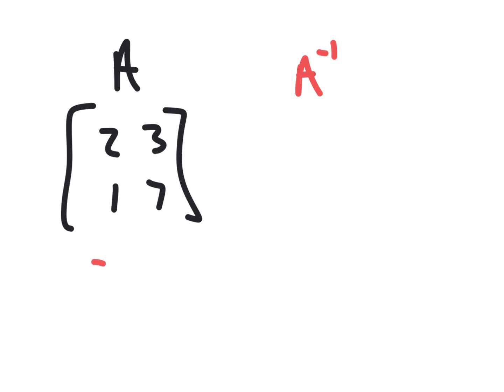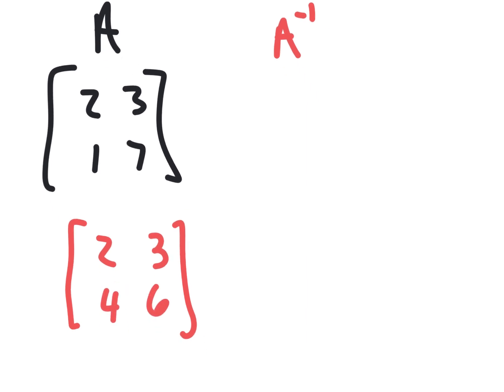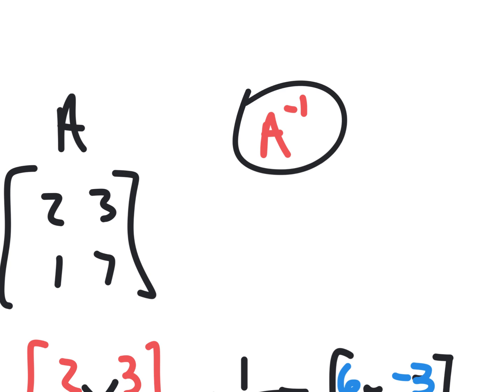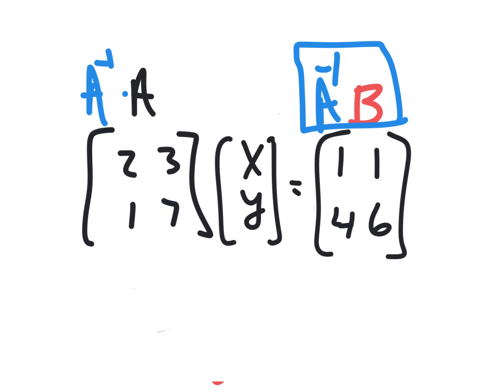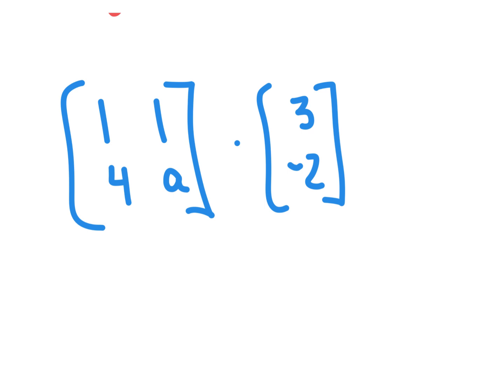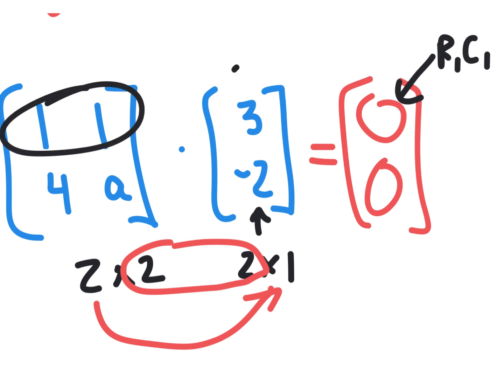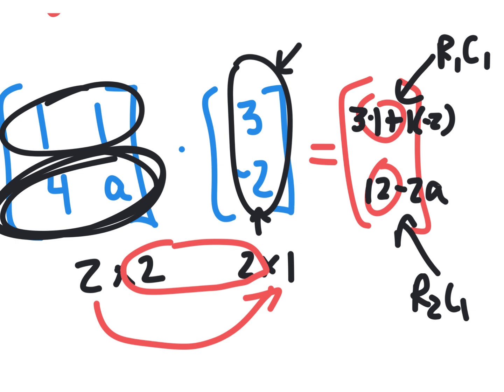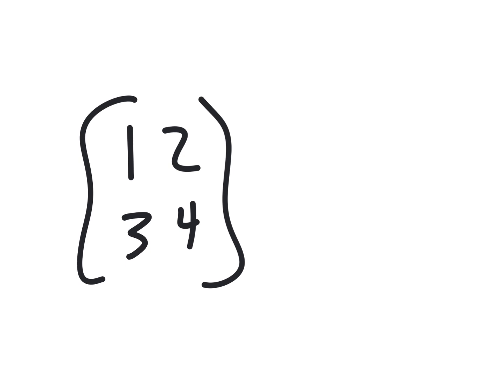hha brief review of matrices May 15 2025